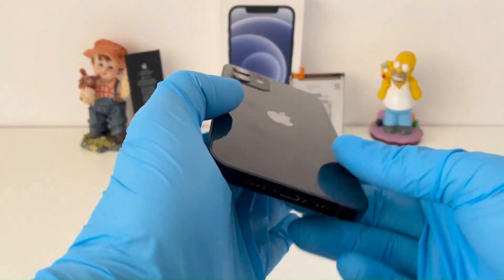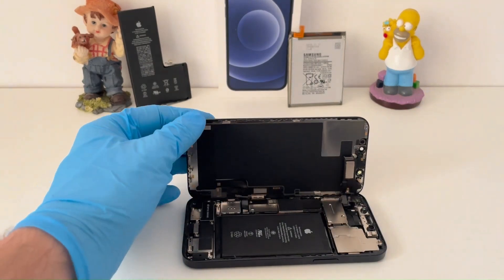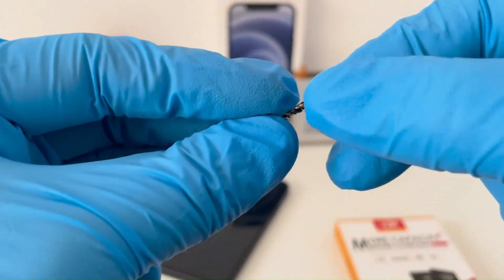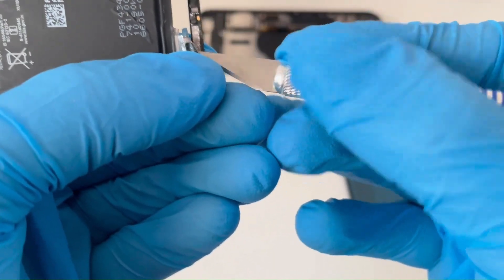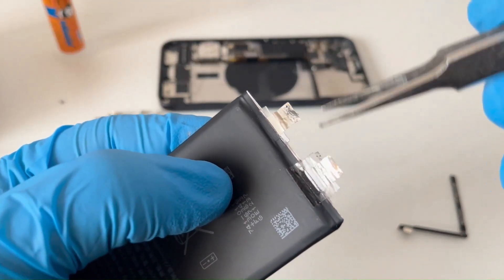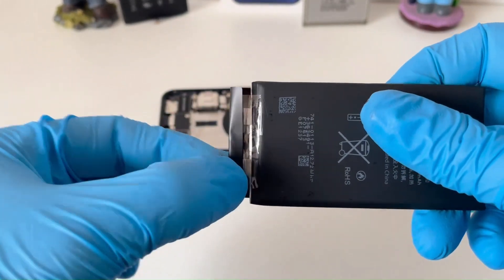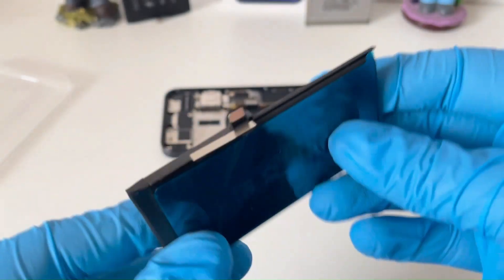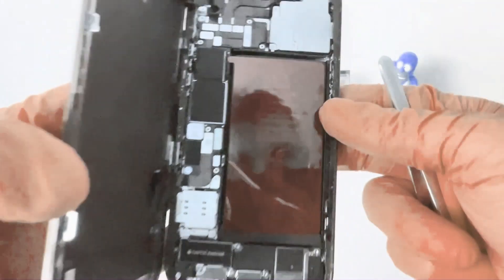New Method - Reset iphone battery health (No programmer)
Changing the battery on new iPhone models requires additional knowledge to be done well.
There is now a new method that does not require the use of a programmer to reset charge cycles and battery health.
In this video I will show you how it is done.